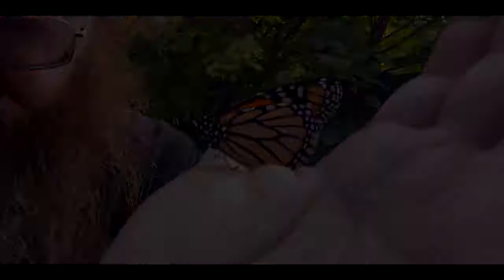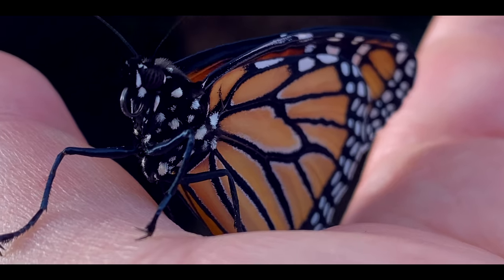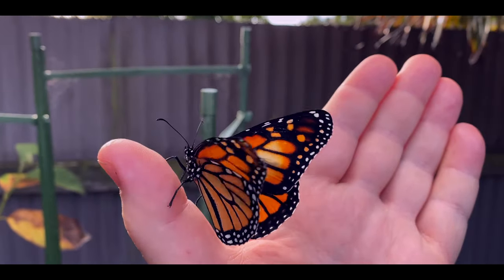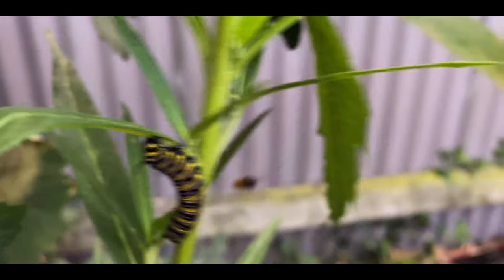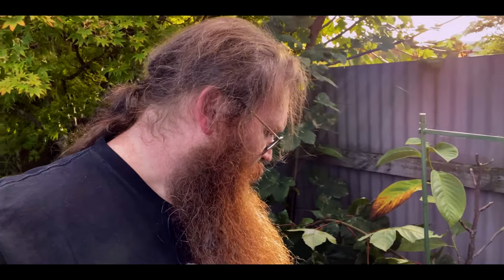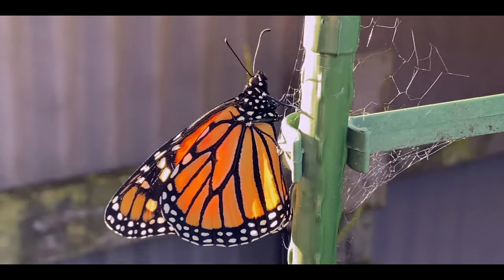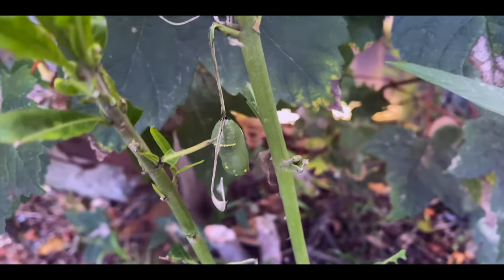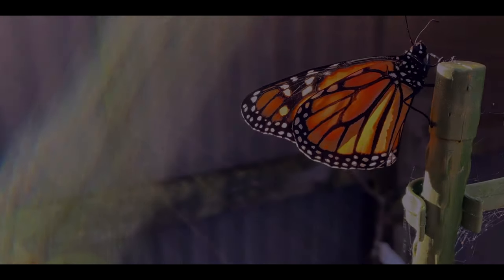Our First New Monarch Butterfly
oops I duplicated a clip - youtube editor is removing it now. I wonder how long it will take.

Our First New Monarch Butterfly popped out of it's cocoon today - so naturally I h ave to make a video about it :)

RELATED LINKS
Nothing here is sponsored!! - it's just stuff I like and use!

Blackmagic Video Assist

YouTube is an awesome platform for creators but to make it work we need our audience to show they love what we do.  Every single one of you can make a huge difference by taking 5 seconds to

1) click the “thumbs up” like button
3) leave a comment or question on the video - anything at all!! everything counts
4) share the video with others

If you do this then I can grow my channel, start doing more giveaways, bring even better content. buy a mansion with a couple of sports cars, and invite Elon Musk over for a quick collab video before he skips the planet… hey we gotta have goals uh

Buy your Alpha e-board here and help me get more gear to review

Let me know if you order an Alpha e-board in the comments below!
If you're in Wellington and wanna try the Alpha board out we can hookup a meet.

Are you a creator? check out tube buddy.